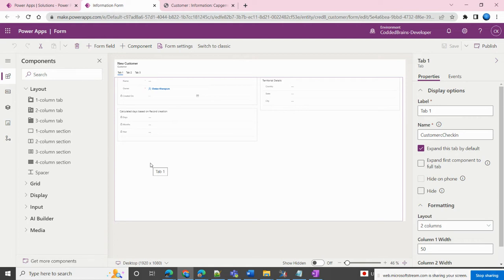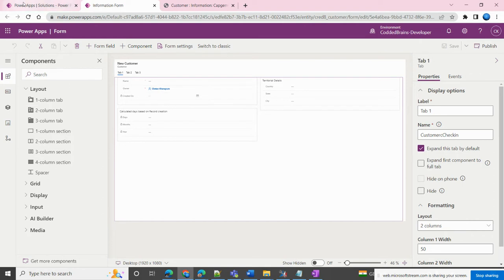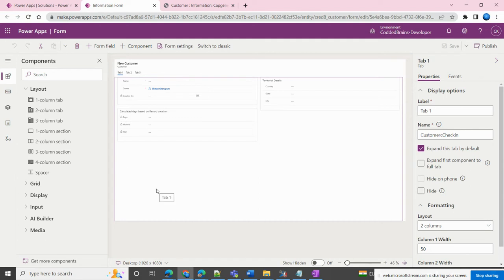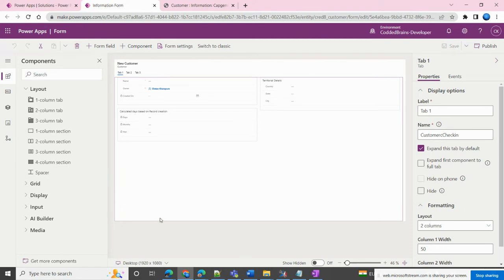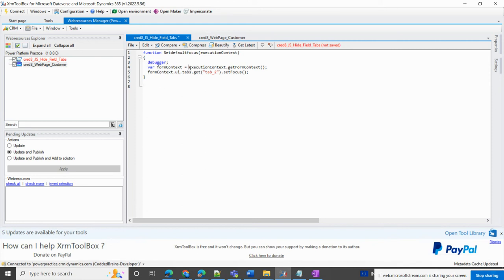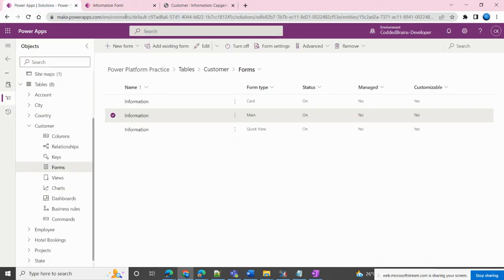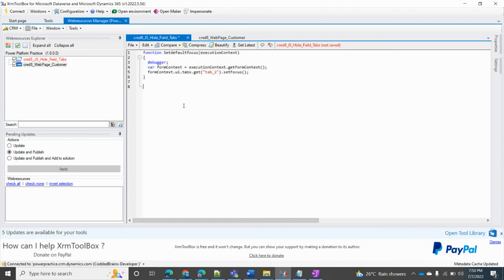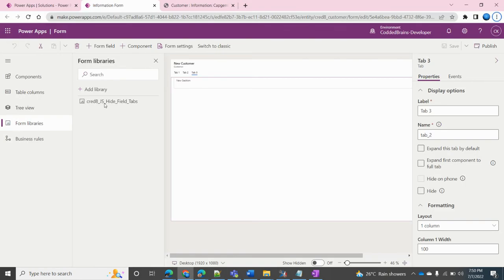Dynamics 365 - Model Driven App with client side scripting change tab focus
This Video will look at the implementation of client side scripts on Microsoft Dynamics 365 using a model-driven approach, which provides additional benefits on the UI level and allows us to easily access Form UI properties such as tabs, sections, fields and access ,security role, complex validations and so on. So, here in Dynamics 365, created custom table named "Customer", and configured form named "Information".